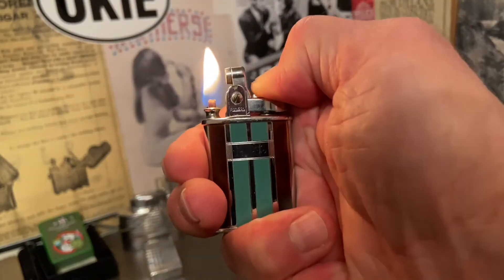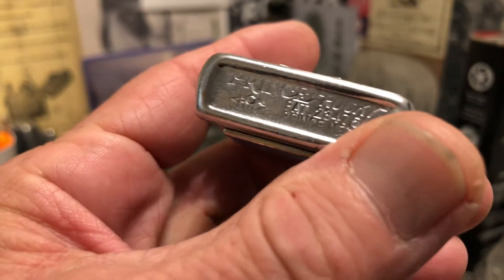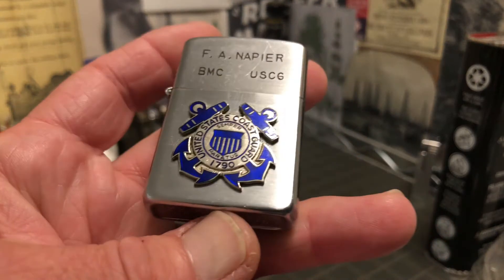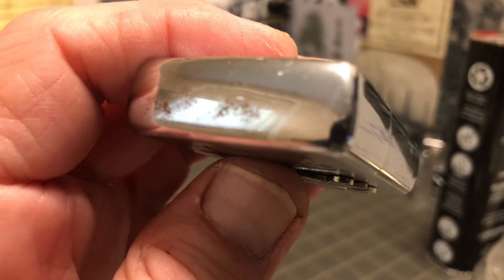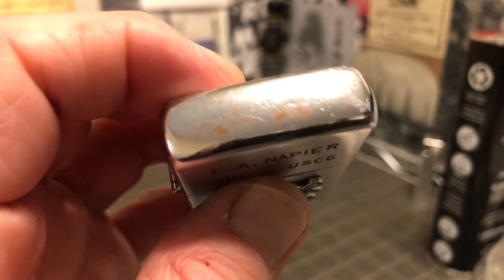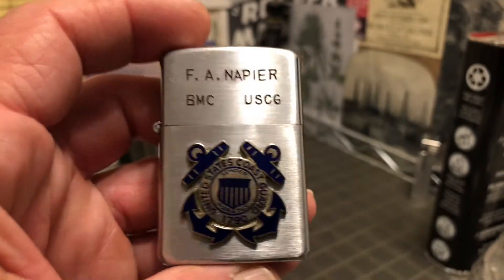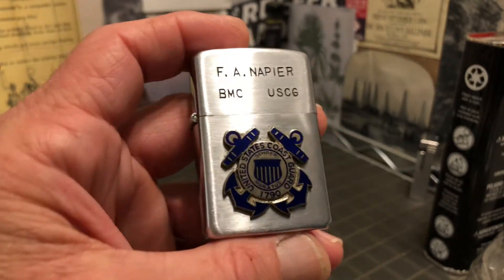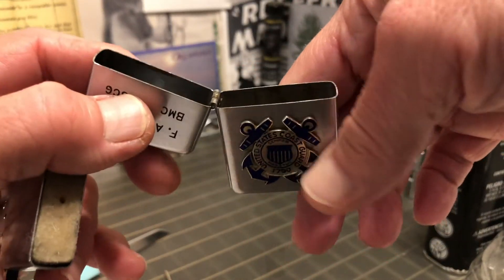Vintage PRINCE ROCKY US Coast Guard Presentation Lighter BMC USCG C GL ORSTA PUSAN Busan